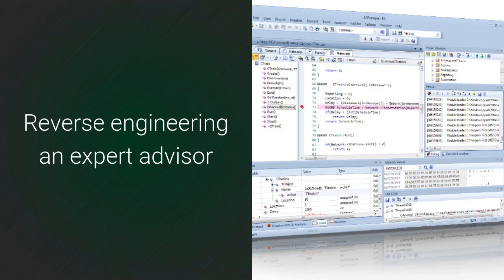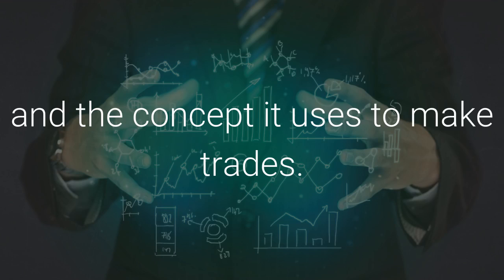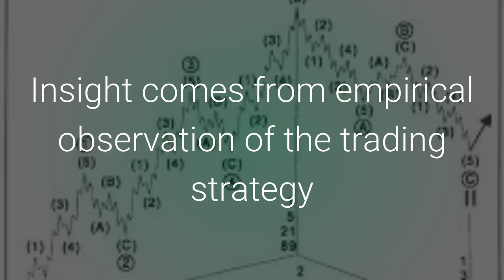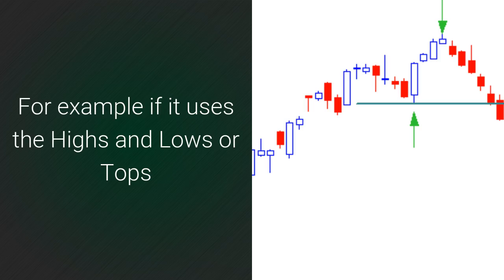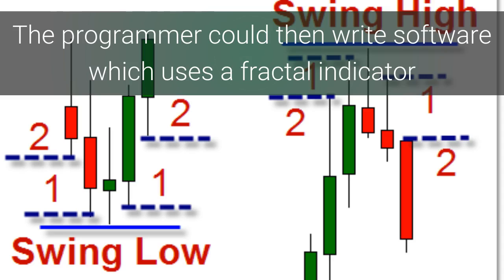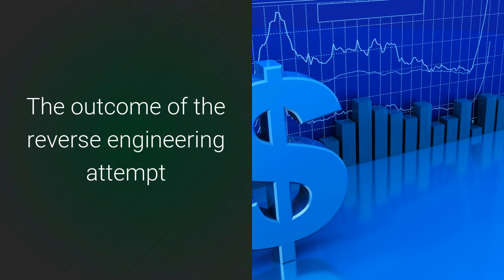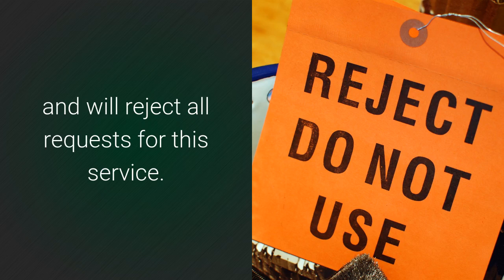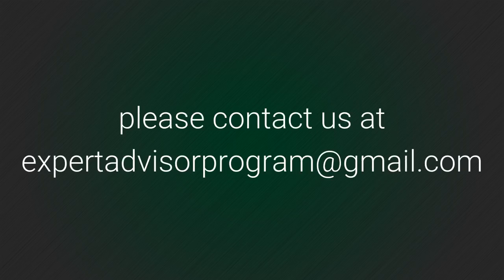Reverse Engineering an Mt4 Expert Advisor or Indicator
Reverse engineering a strategy or indicator can be done if something is known about the strategy
and the concept it uses to make trades. You can find out more at our